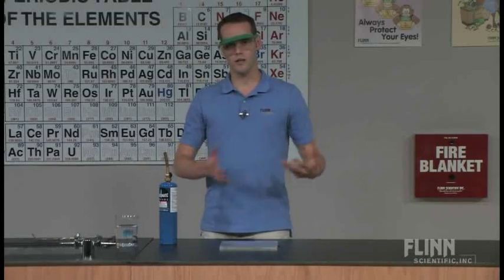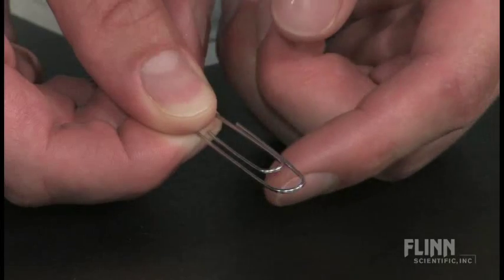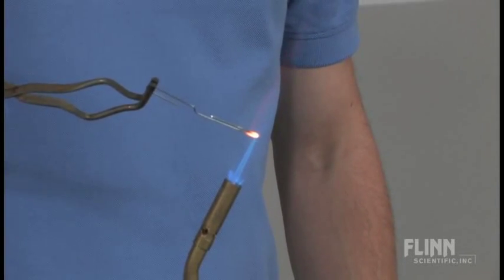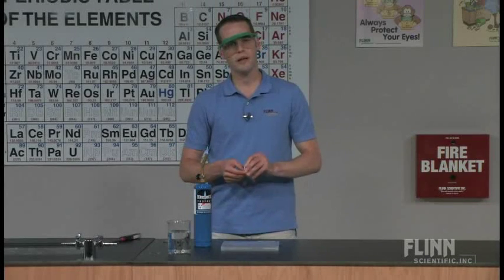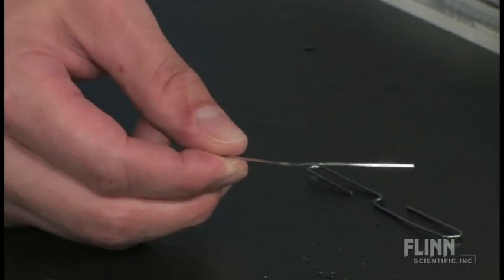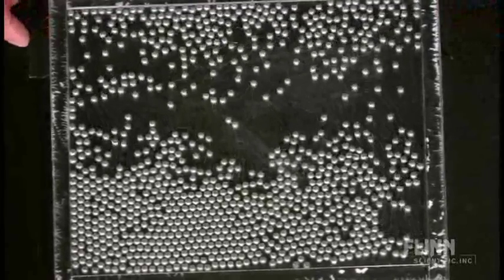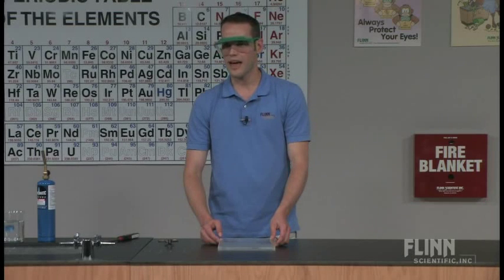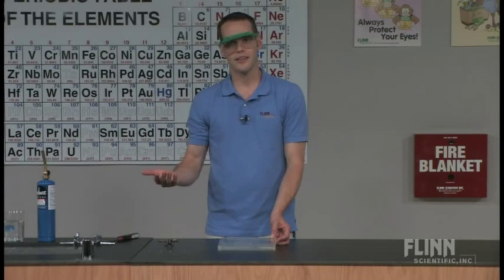Allotropes of Iron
Different crystal structures for iron have very different properties. Not always hard as steel!